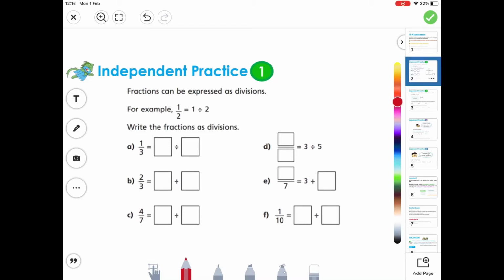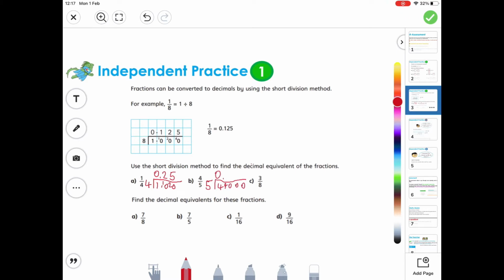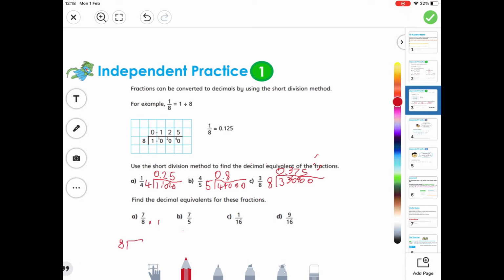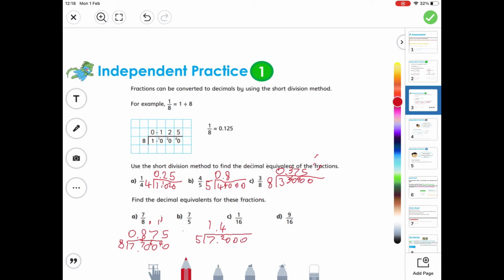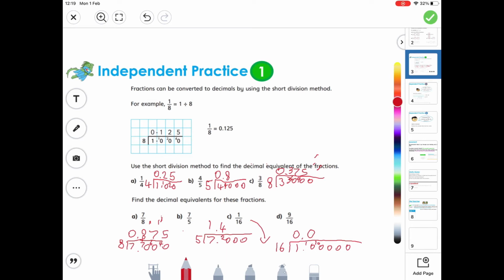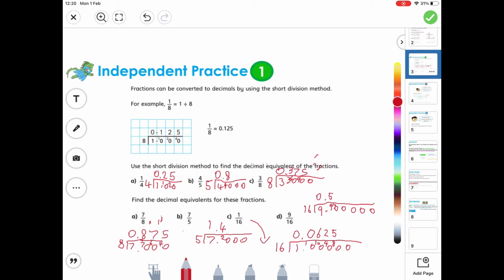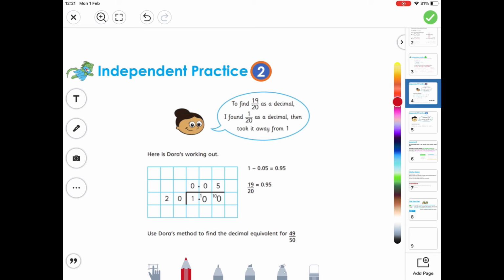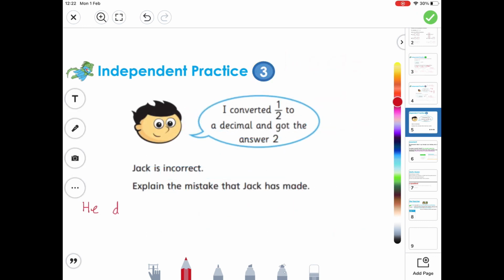Week 6 day 5 review